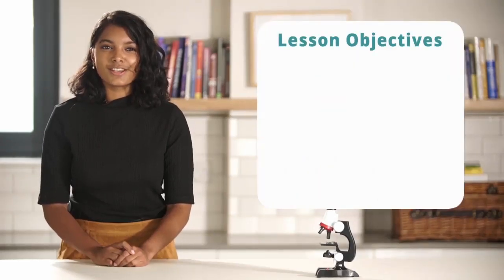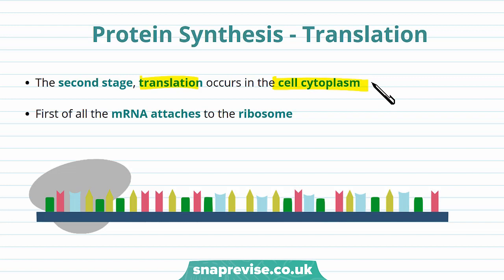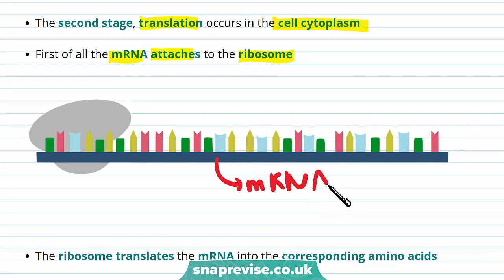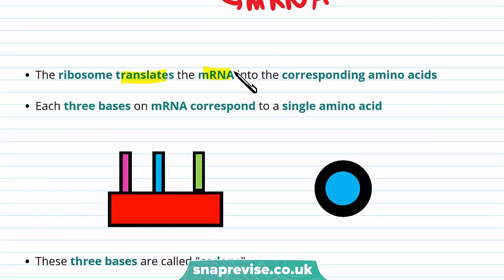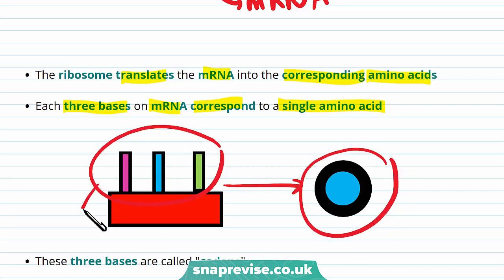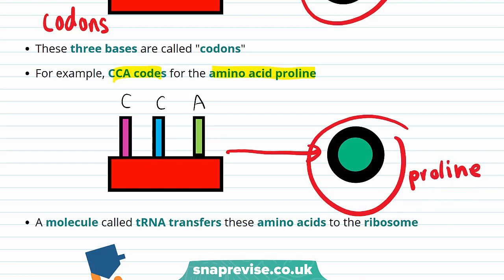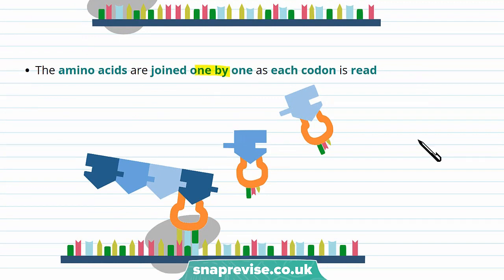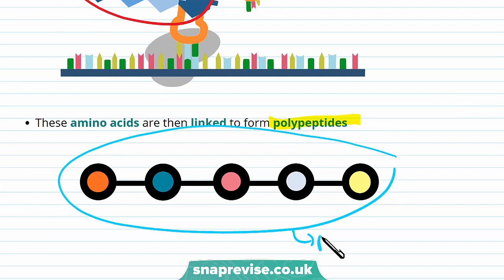Protein Synthesis: Translation | 9-1 GCSE Science Biology | OCR, AQA, Edexcel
to unlock the full GCSE Biology & Combined Science videos series for the new 9-1 OCR, AQA and Edexcel specifications.

They key points covered in this video include:
1. Protein synthesis - Translation

Protein Synthesis - Translation

The second stage, translation occurs in the cell cytoplasm. First of all the mRNA attaches to the ribosome. The ribosome translates the mRNA into the corresponding amino acids. Each three bases on mRNA correspond to a single amino acid. These three bases are called "codons". For example, CCA codes for the amino acid proline. A molecule called tRNA transfers these amino acids to the ribosome. The amino acids are joined one by one as each codon is read. These amino acids are then linked to form polypeptides.

Summary

1. The second stage of protein synthesis is called translation
2. This is when the information from DNA, in the form of mRNA, is used to make proteins at the ribosomes